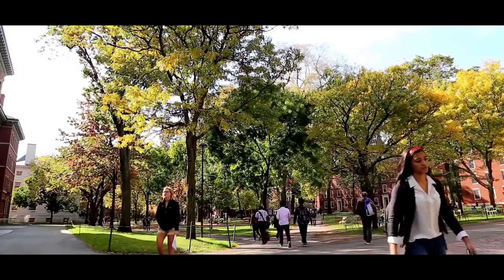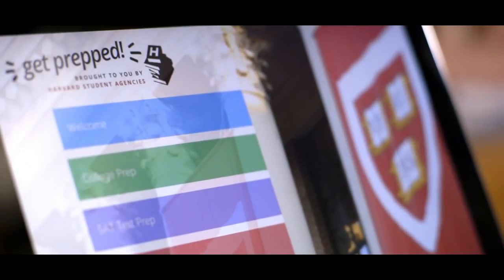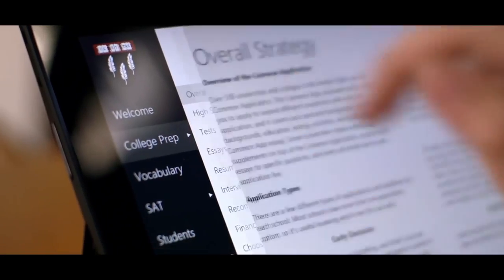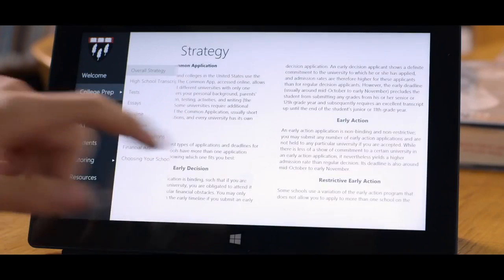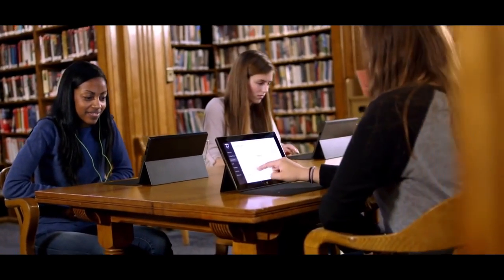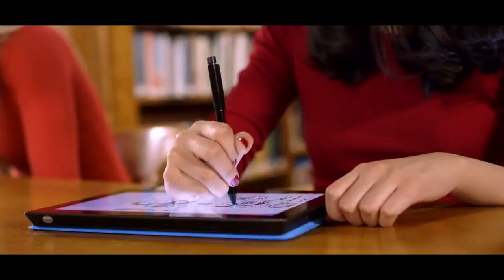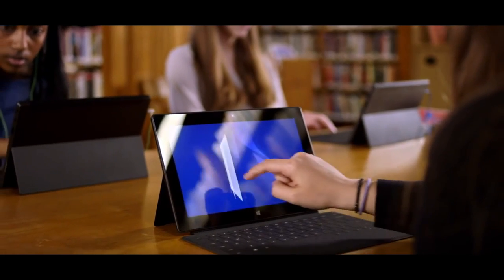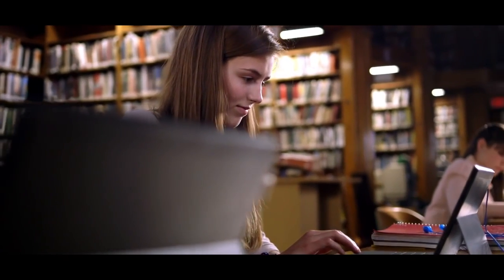vard Students launch an app on Surface